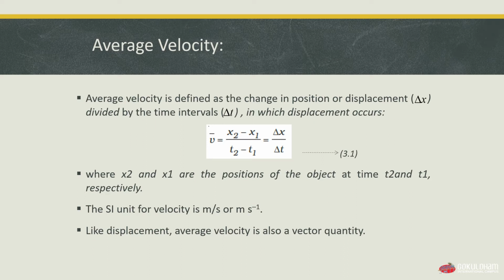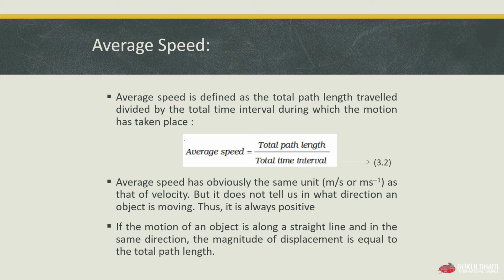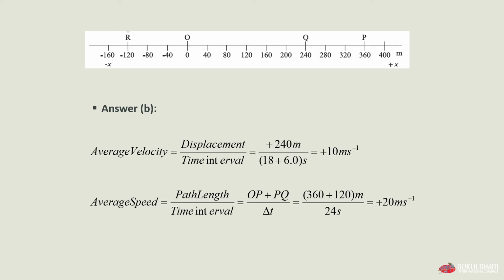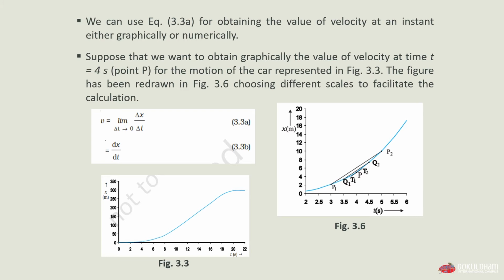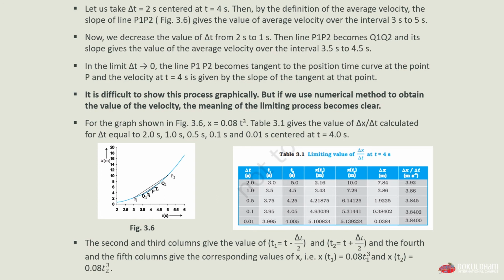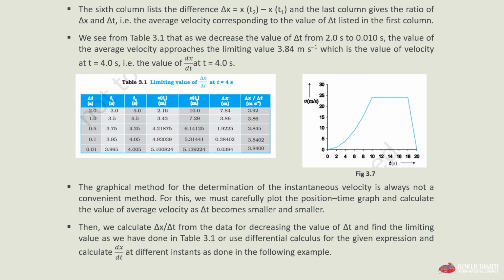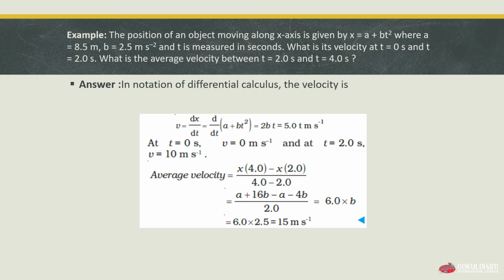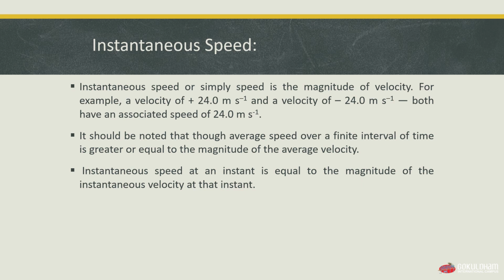STD-11th Physics Ch-3 Motion in straight line By Gokuldham Nar || Part-2